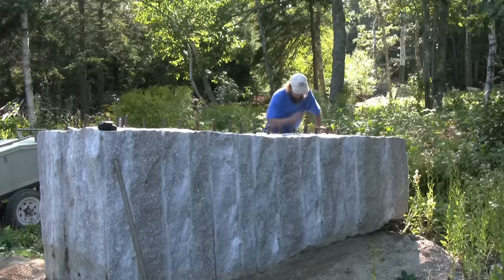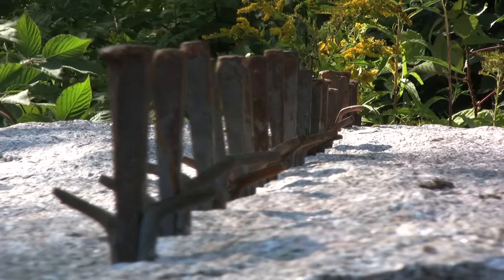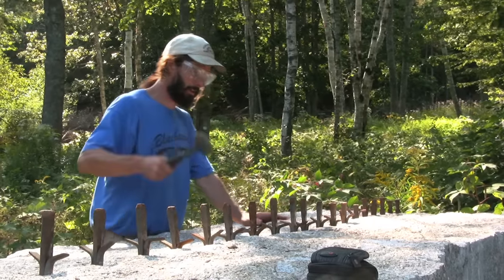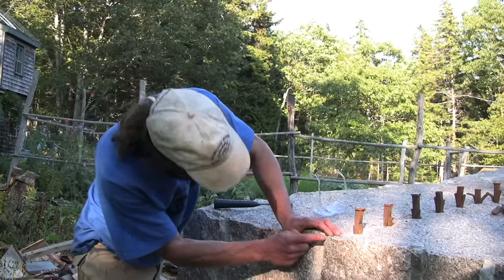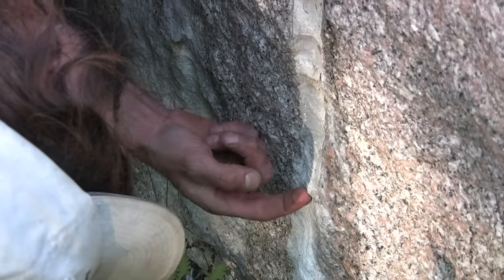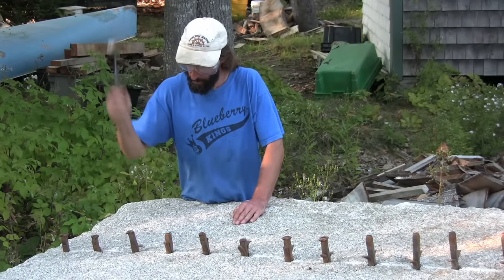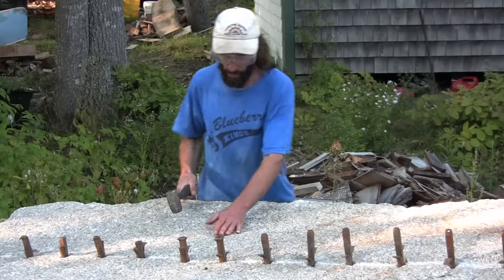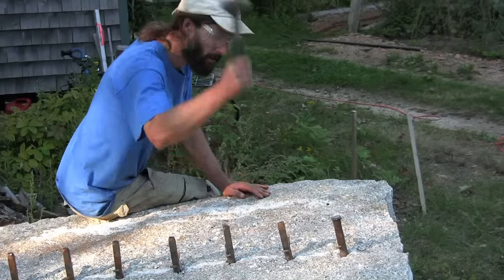Cutting Stone At The Deer Isle Hostel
Dennis Carter, founder and owner of Deer Isle Hostel in Maine uses a 2-pound hammer to cut a 26,000 pound block of lovely Deer Isle granite into two equal parts.  This is the first of many cuts.  When finished, the resulting smaller blocks will be used to make the foundation of a workshop that he is building at the Hostel.